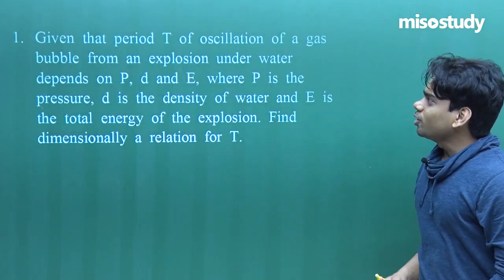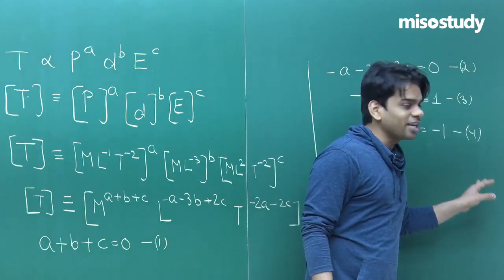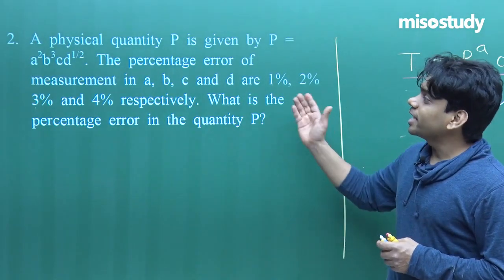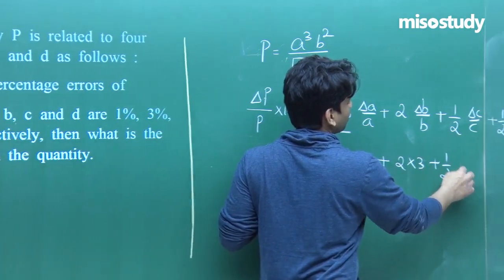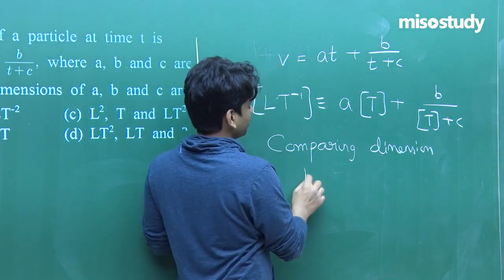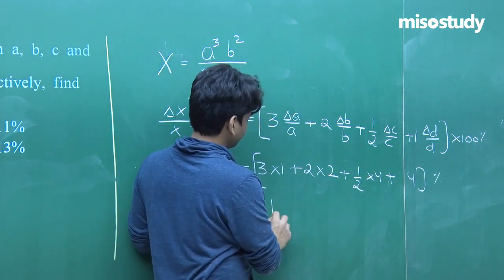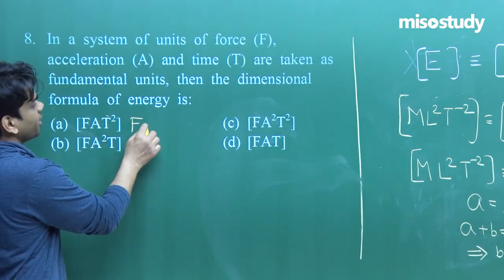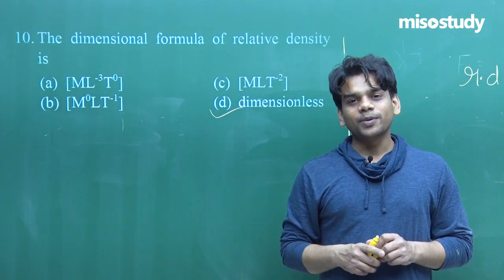NEET Physics | 02. Unit and Measurement | NEET Pattern Question Exercise | in English | by Misostudy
▶ NEET Physics
▶ 02. Unit and Measurement

1. HD Video Lectures designed by the expert faculties
2. Theory & Problem-solving lectures of full syllabus
3. Chapter-wise Exam Pattern Question Exercise (Sample Question Papers)
4. Chapter-wise PDF e-Books
5. Chapter-wise Online Test
6. 24X7 Doubt Clearing
7. Hard Disk / Pen Drive / SD Card Courses (No Internet required)
8. 24X7 Online Streaming Course
9. Lecture Download support for Android and iOS